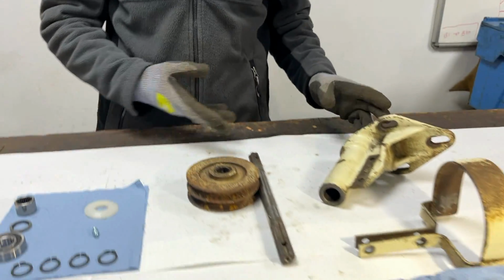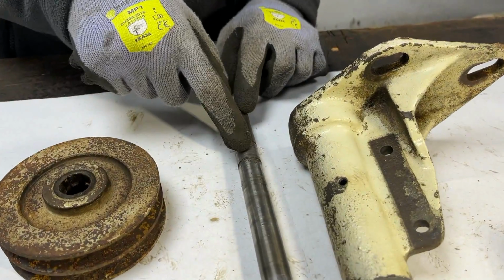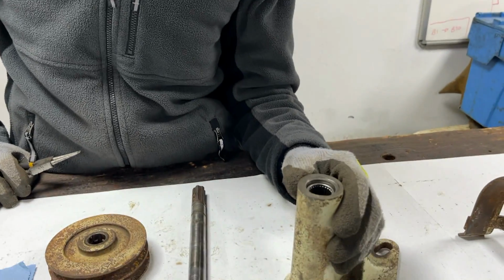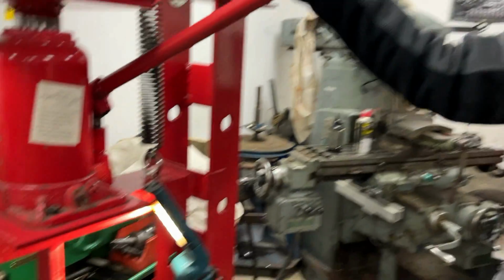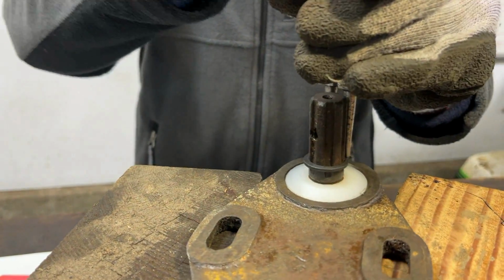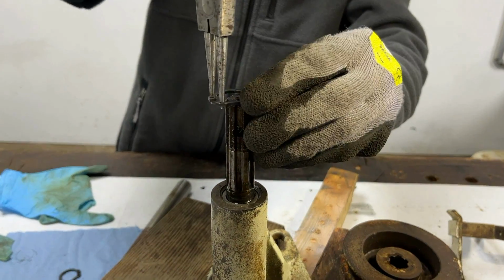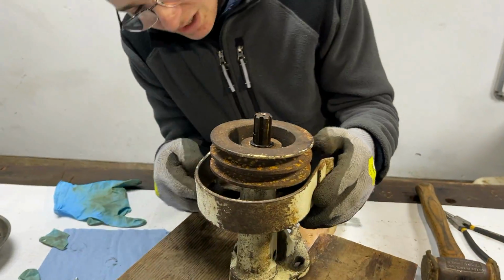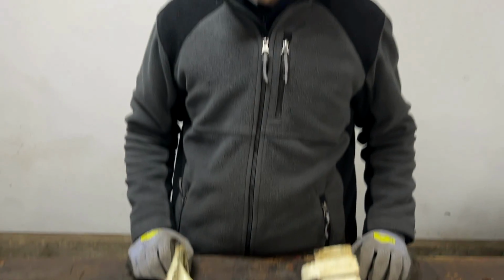Bolens PTO rebuild - Part4 (Reassembly)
In this video we continue the project to rebuild a Bolens PTO (Power Take-Off). Today we reassemle the PTO

Below are links to some of the products we use:

GTB workshop gloves
Lube-Shuttle Grease Gun
Box of Imperial Grease Nipple Assortment
Ring RSC804 4A Charger & Battery Maintainer
Saker Mini chainsaw

There is no extra charge to you but it is a huge help in supporting my channel. If you are not interested in any of the items listed, please follow one of the links to Amazon to start your normal Amazon search. Thank you for your support.

Episode 296